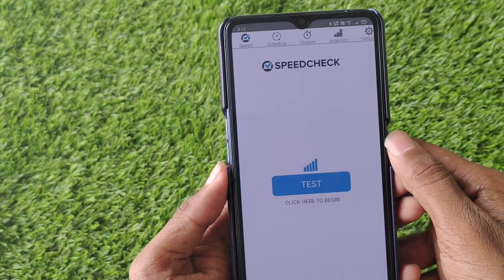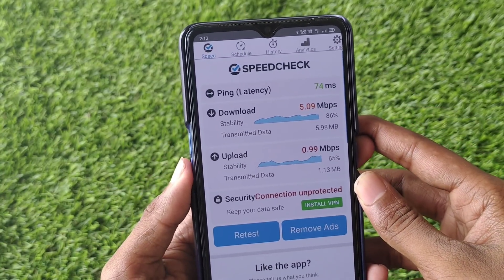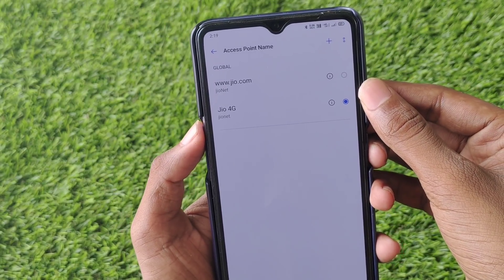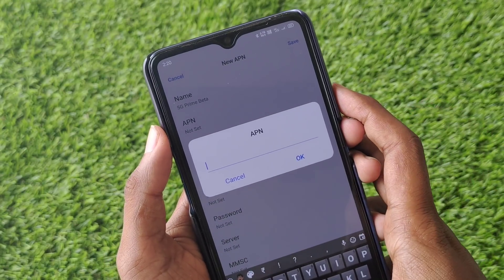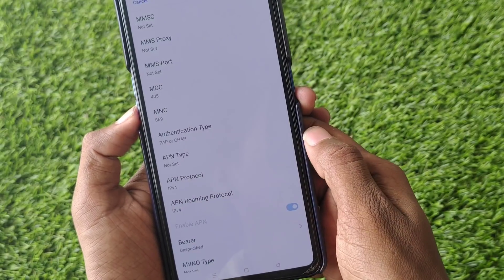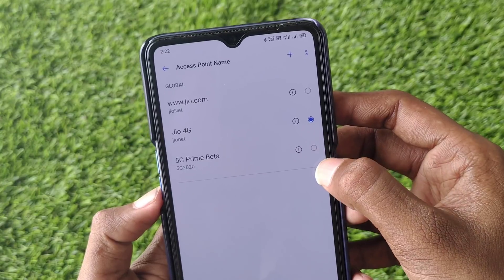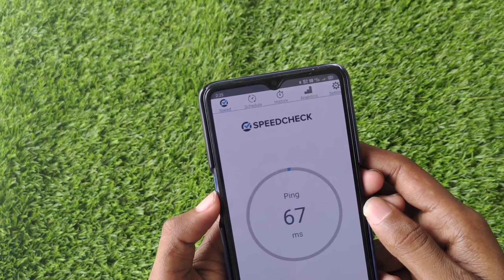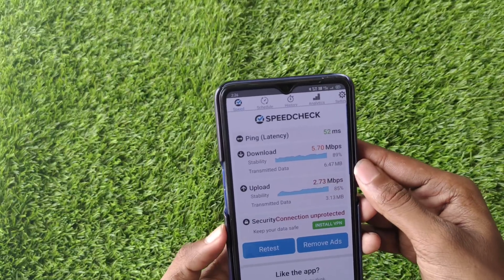5G Speed in Any Sim Using Just 1 Secret Setting | Jio APN Setting | SURYA TECH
சூர்யா டெக்- நமது சேனல் – நமது தாய்மொழி  தமிழில்…

விடியோவை  பார்த்த  அனைத்து  நல்ல உள்ளங்களுக்கும் நன்றி.இந்த வீடியோ உங்களுக்கு பிடித்திருந்தால் Comment பண்ணுங்க நண்பா